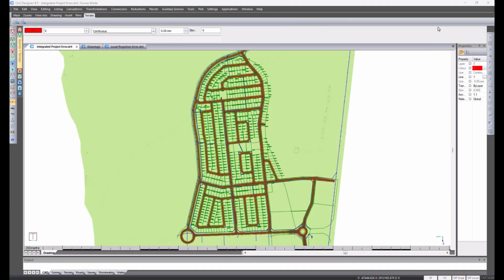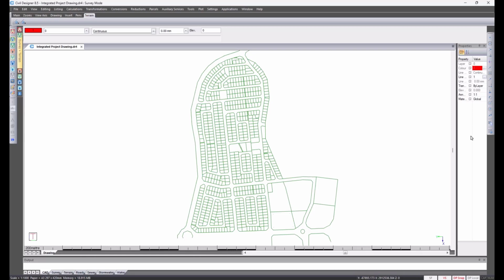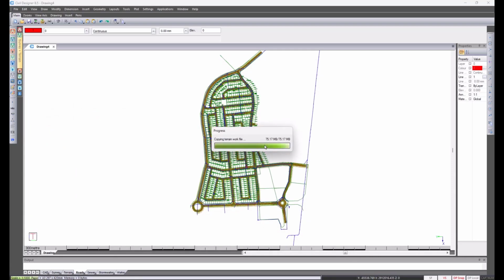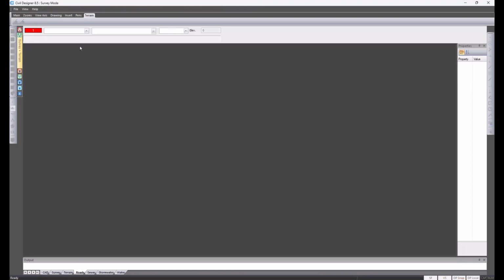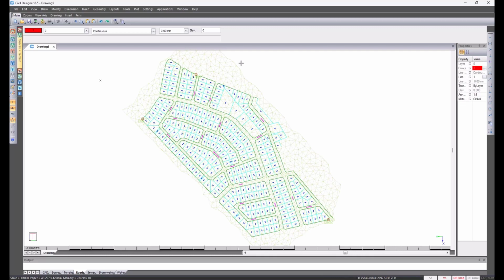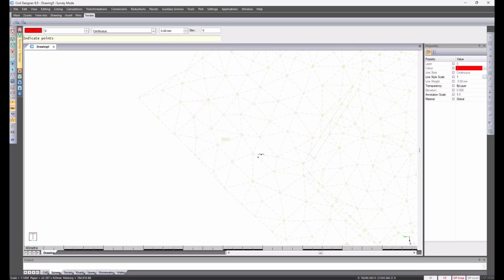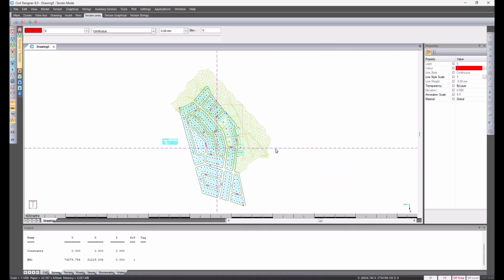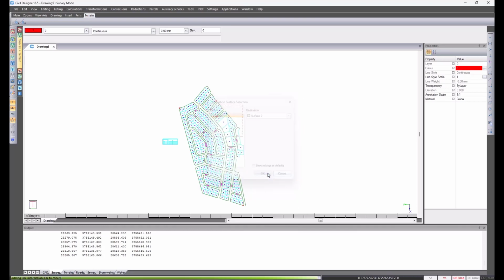Civil Designer Software Open Classroom - Georeferencing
How to geo-reference a project so that it is coordinated correctly and how to adjust projection settings that have been incorrectly applied.